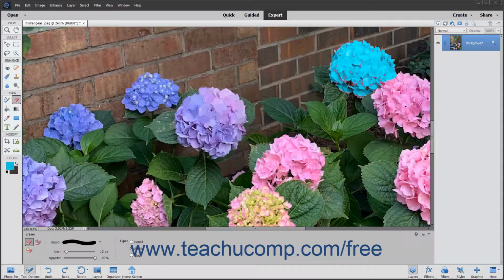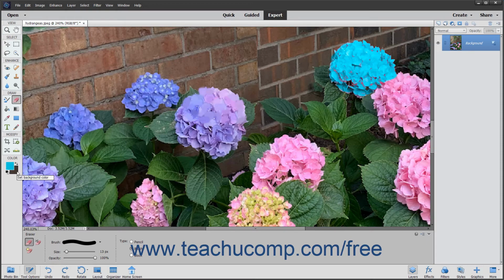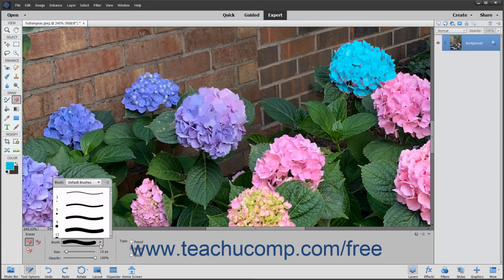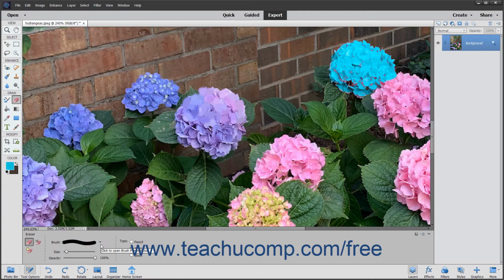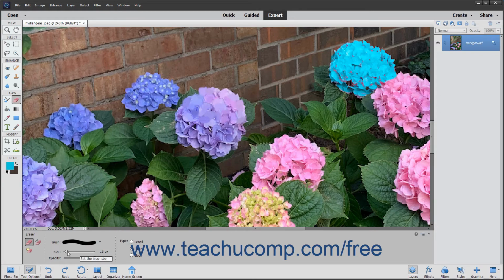Photoshop Elements 2020 Tutorial The Eraser Tool Adobe Training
FREE Course! Learn about The Eraser Tool in Adobe Photoshop Elements A clip from Mastering Photoshop Elements Made Easy v. 2020. - the most comprehensive Photoshop Elements tutorial available. Visit us today!